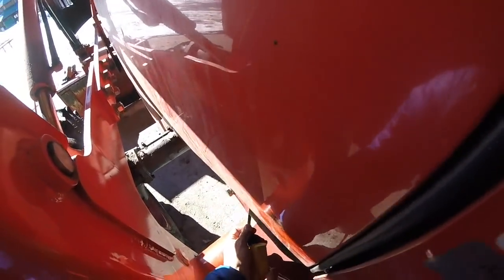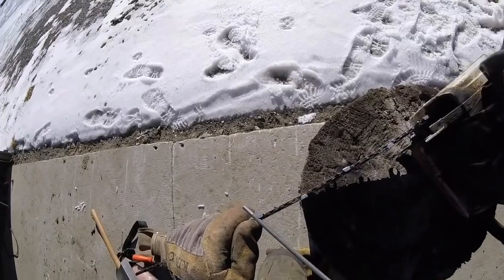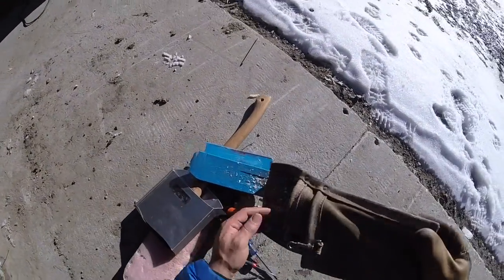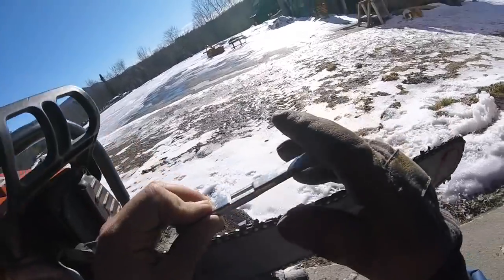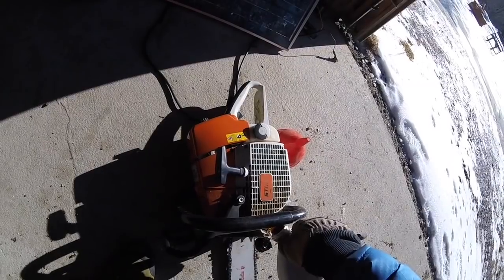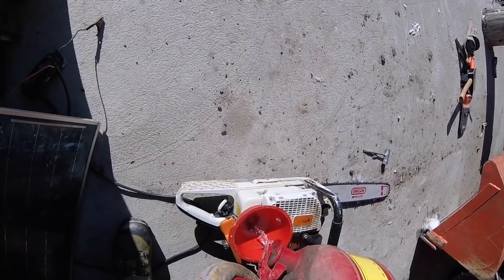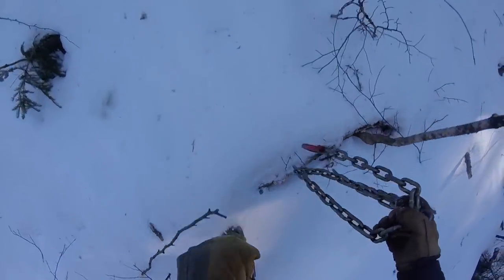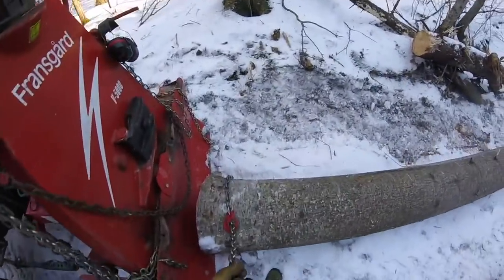Tractor Logging, Chainsaw Chain Maintenance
Skidding logs with a 56 HP Kubota and Fransgård winch. A little about sharpening, saw and gas care, chain and more in here as I thin balsam fir before it gets heart rot and harvest firewood for next year as well.